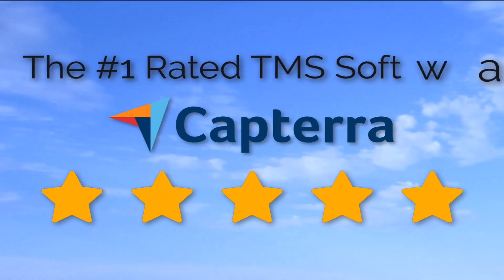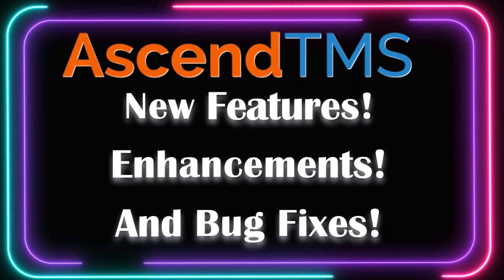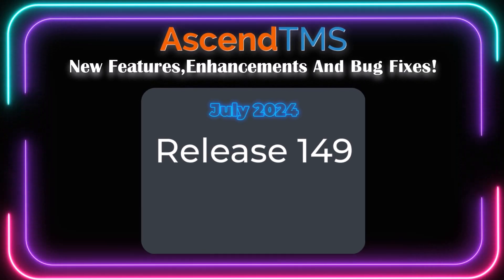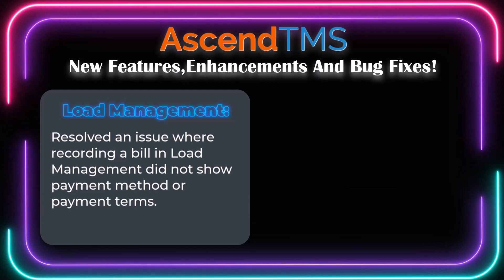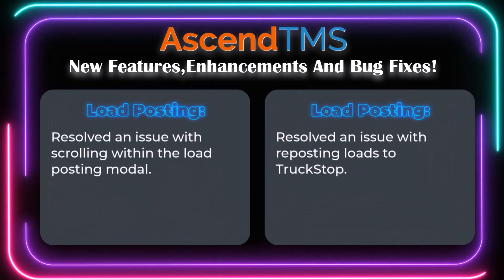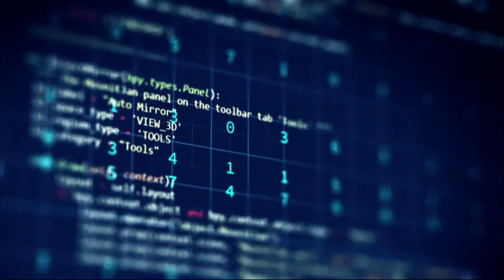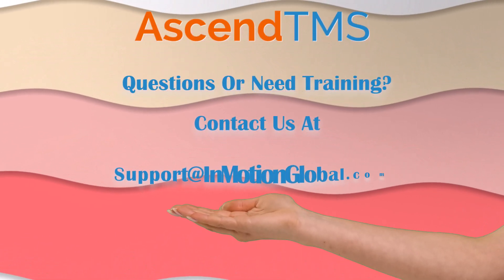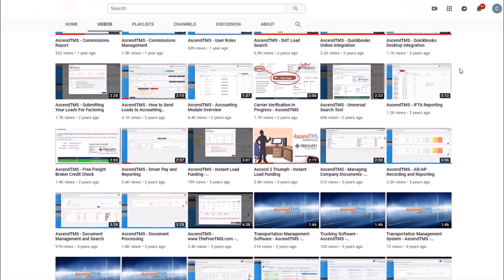AscendTMS Release Highlights For July 2024 (Release 149)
Wondering What The Team At AscendTMS Has Been Up To? Wondering If That Feature Or Integration You Requested Has Been Added (For Free By The Way)? Well Tune Into Our Monthly Ascend Release Highlights, Where We Cover The July 2024 Release Including New Features, Integrations, Enhancements, Fixes And So Much More. So Level Up Your AscendTMS Knowledge And Be On The Look Out For These Monthly Updates!